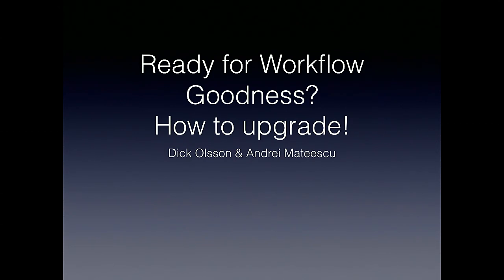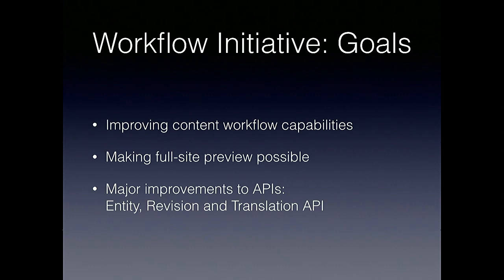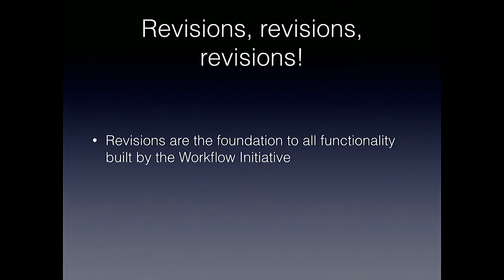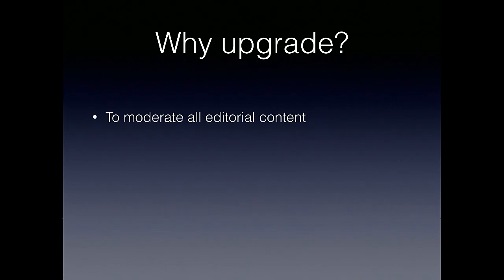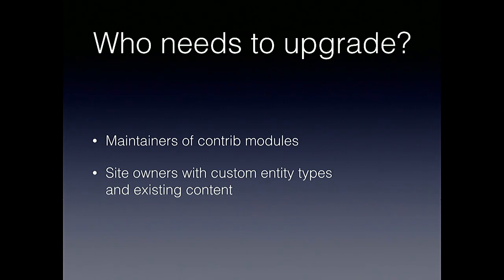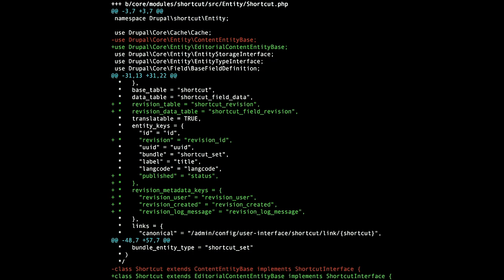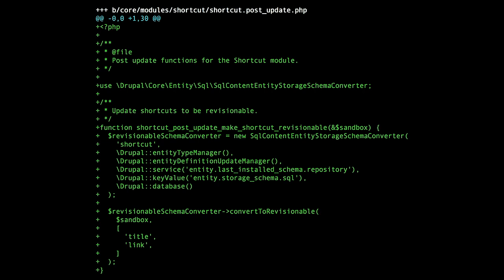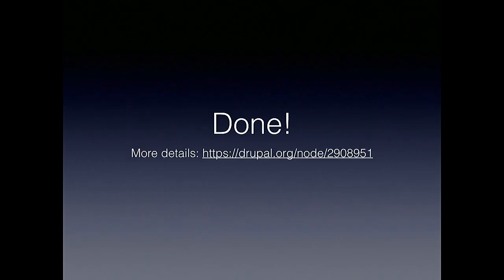DrupalCon Vienna 2017: Ready for Workflow Goodness? How to Upgrade!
The Workflow Initiative have been long at work bringing fundamental improvements to the content workflow capabilities of Drupal. In this session we will go through how you can prepare your site and your custom or contributed modules to leverage all these capabilities. At the end of the session you will have learned how to:

How to upgrade your custom entity types to take advantage of workflows and workspaces
Prepare or upgrade your site from using the contrib Workspace module
Best-practice configurations for different workflow and Workspace scenarios